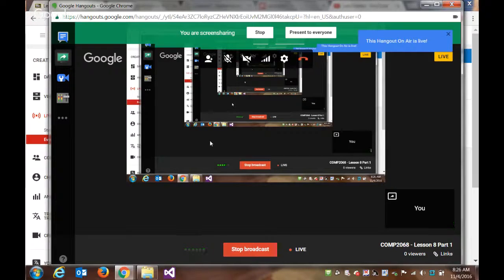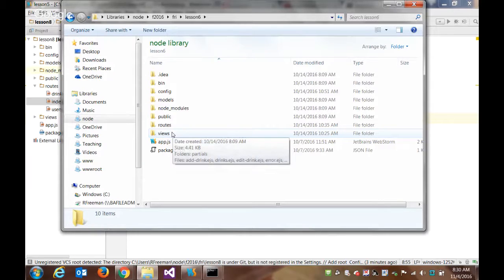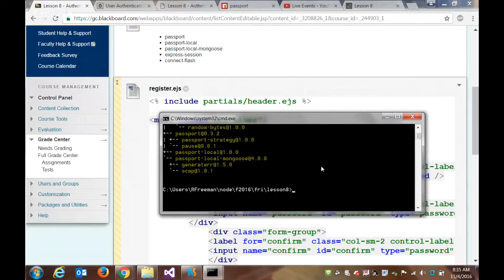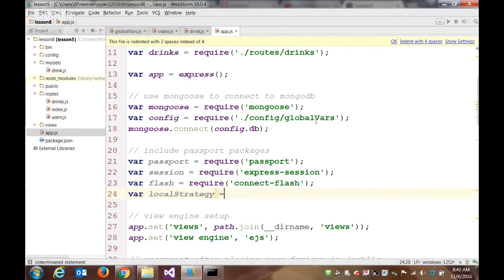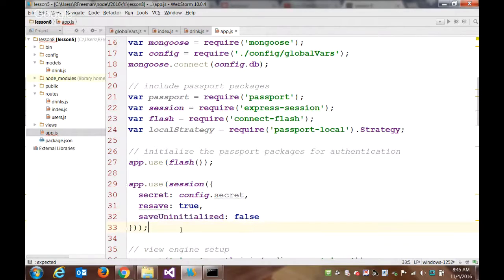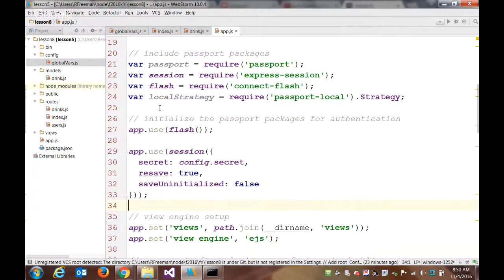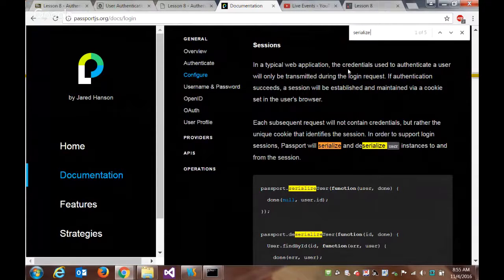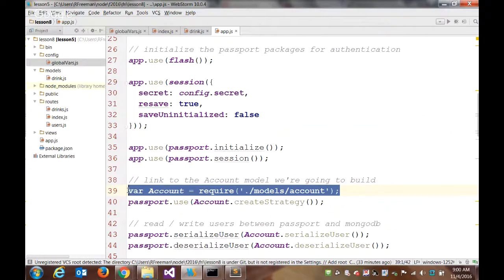COMP2068 - Lesson 8 Part 1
Passport Local Auth